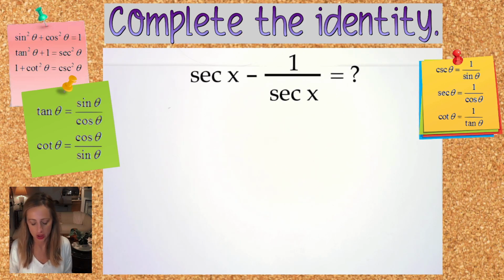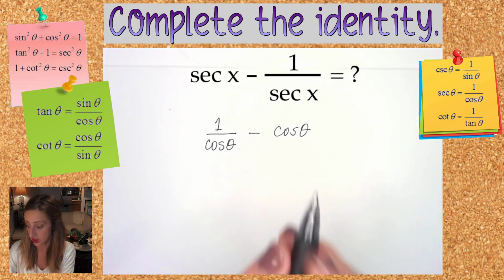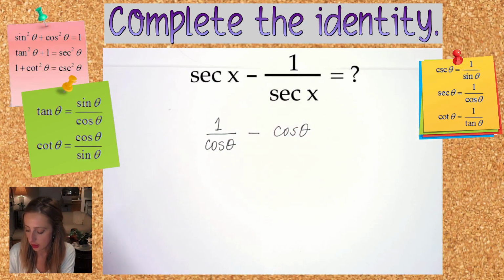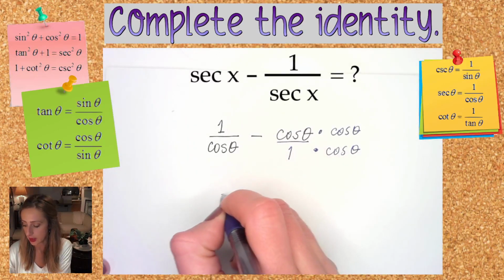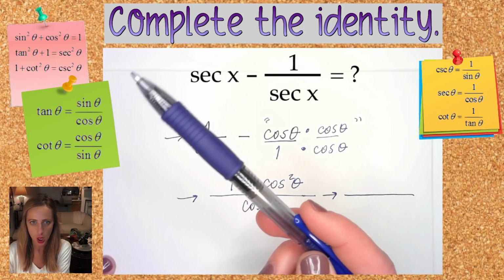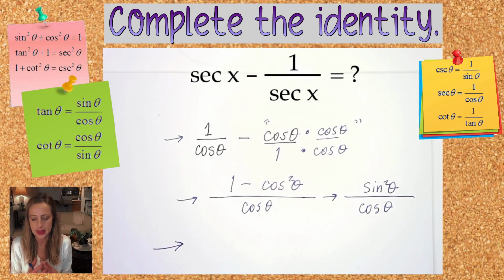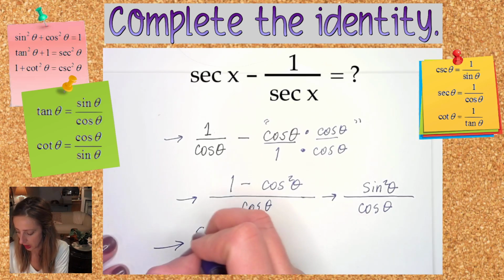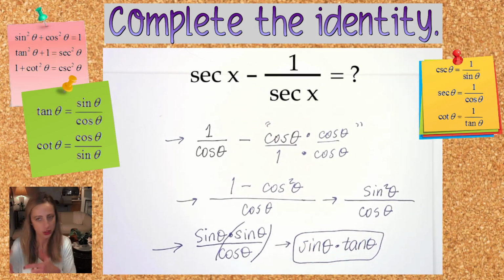Complete the identity: sec𝜃 – ( 1 / sec𝜃 ) = ???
Pythagorean Identities

𝛩